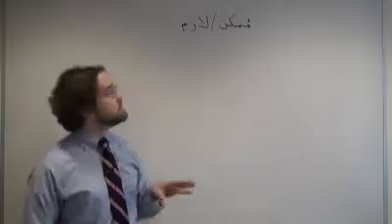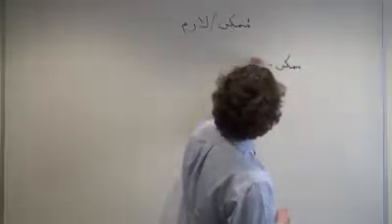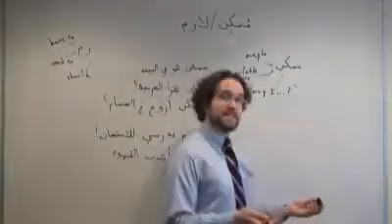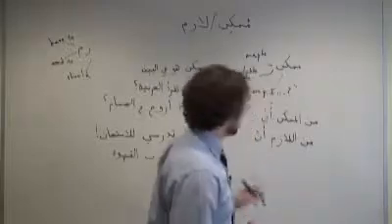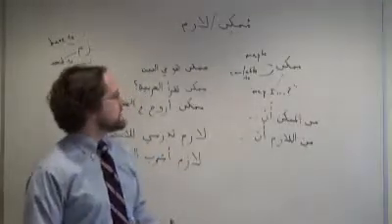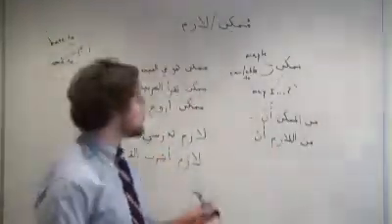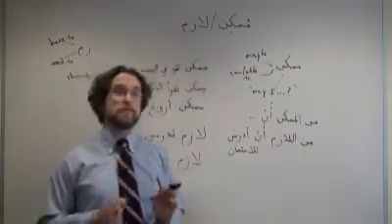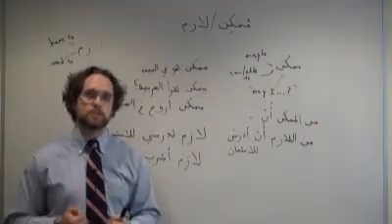arabic grmr mumkin laazim dialect